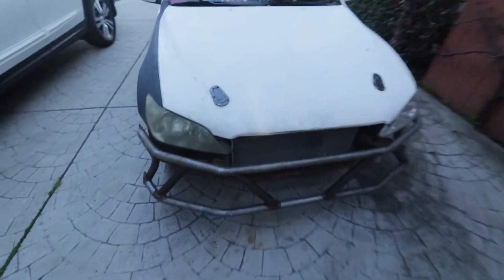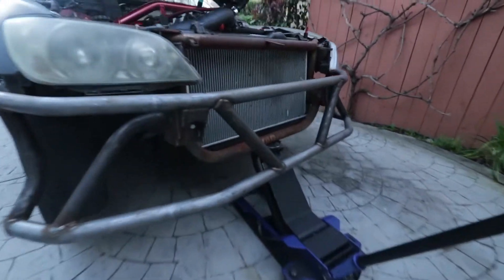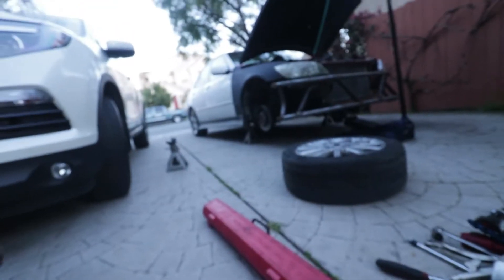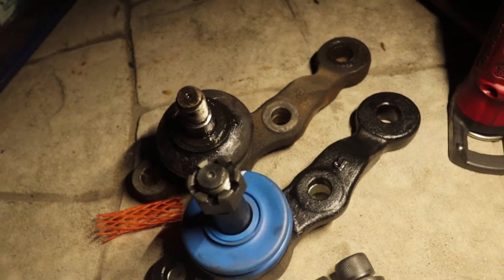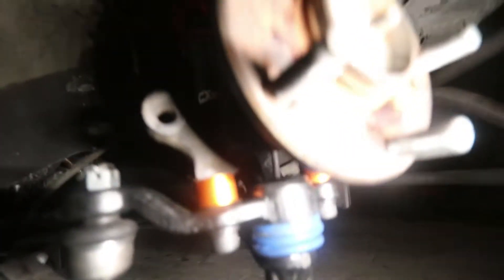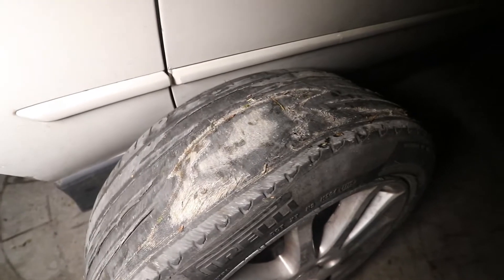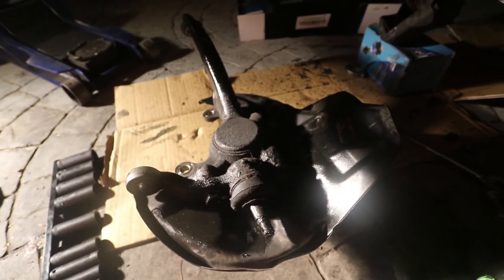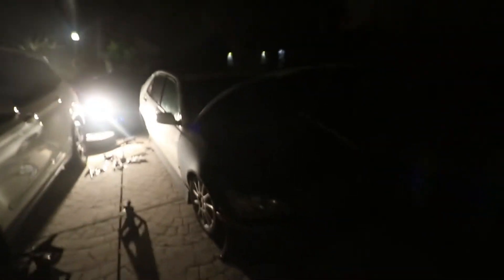V8 Is300 Suspension Refresh! Coilover Install!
In this episode, I install a flurry of front end parts to get the is300 back to a proper state, afterwards I realized my RF wheel bearing still had play, so stay tuned for that replacement video.

The coilovers I installed in this video are CX Racing, and the rest of the suspension parts I bought on Rockauto.com !

As always all beats provided by HOMAGE BEATS !